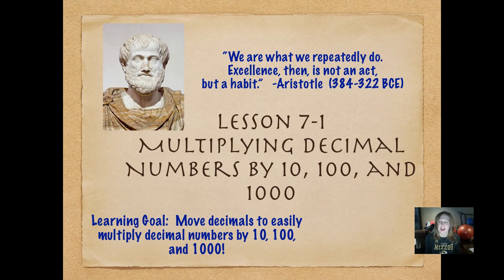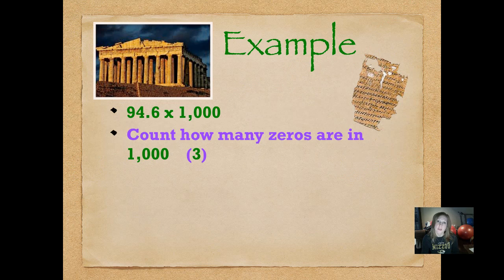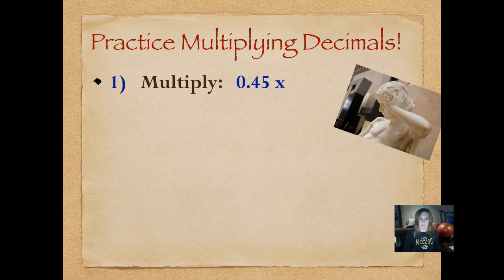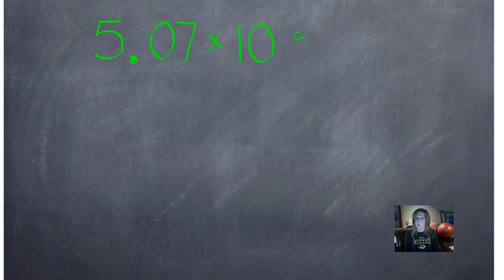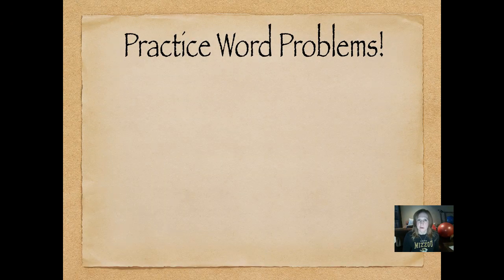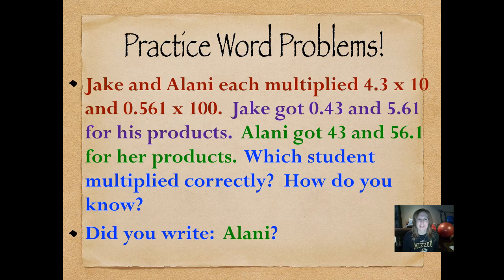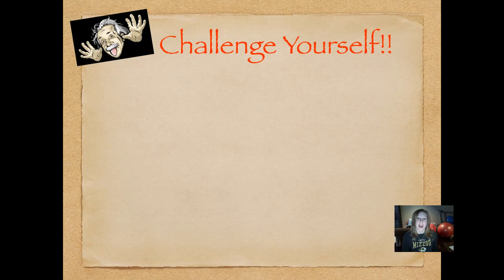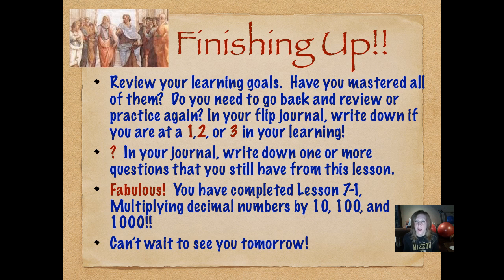Lesson 7-1, Multiplying Decimal Numbers by 10, 100, and 1,000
When multiplying decimal numbers by 10, 100, or 1000, use the pattern of zeros to know how many places to move the decimal to the right.